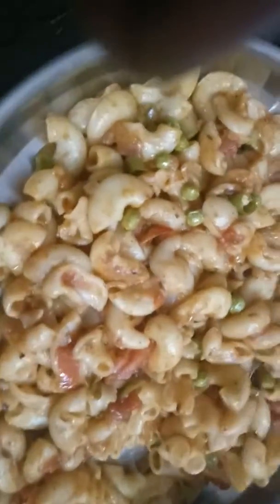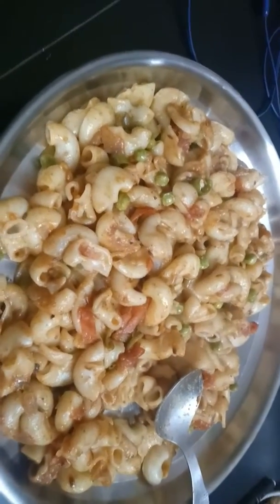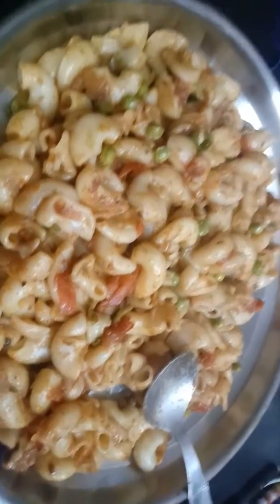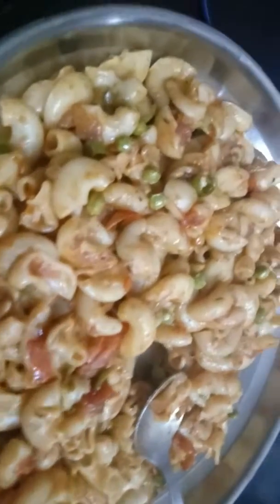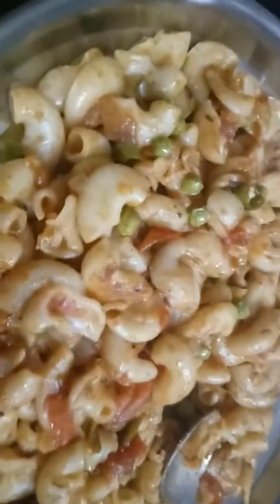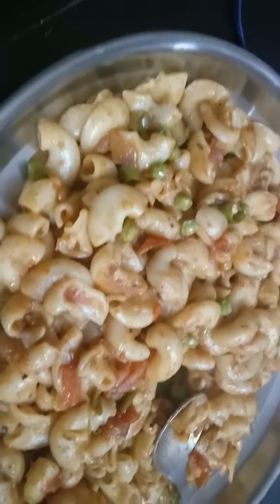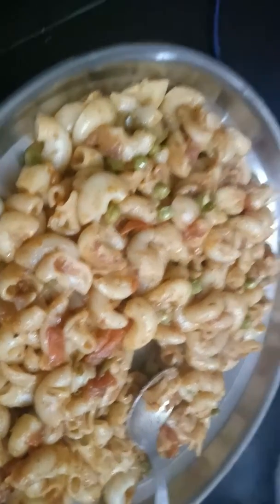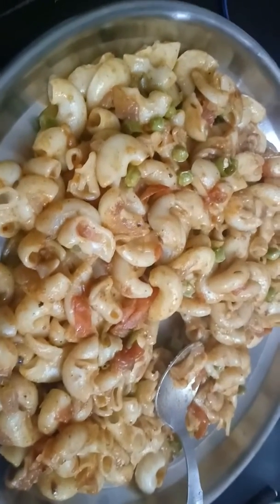MACARONI MADE BY ME/COOKING TUTORIAL/LOVE COOKING/IN HINDI AND ENGLISH LANGUAGE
MUST WATCH.MACARONI MADE BY ME/COOKING TUTORIAL/LOVE COOKING/IN HINDI AND ENGLISH LANGUAGE